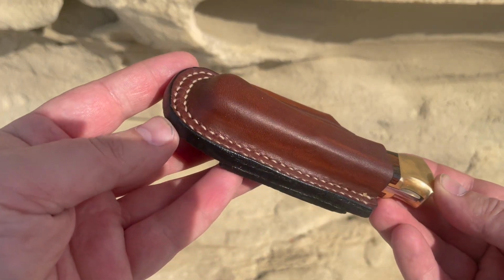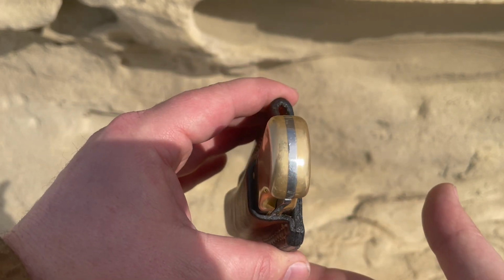Buck 110 Sheath Redesign and Giveaway Winners!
Another look at the Buck 110  side carry sheath and we announce the winners of last month's giveaway.